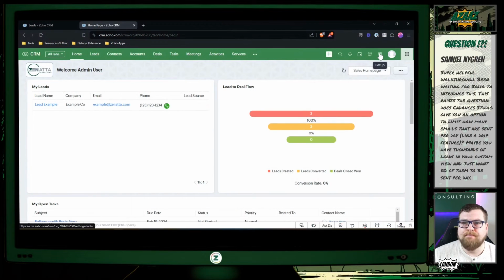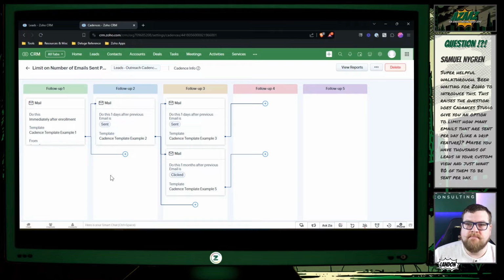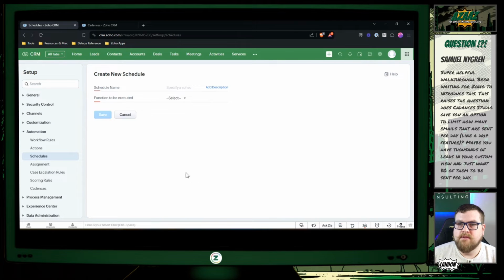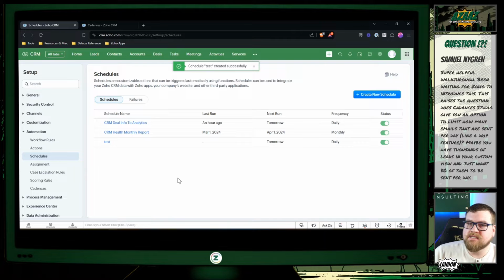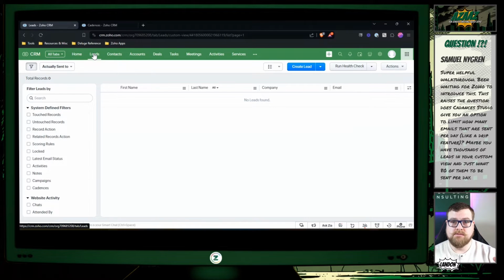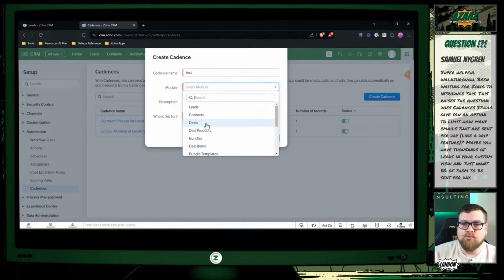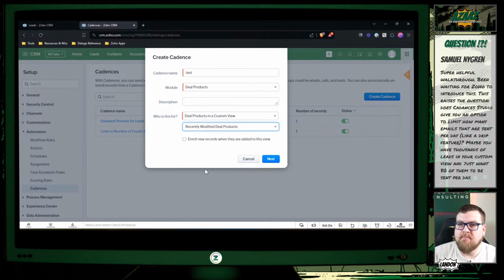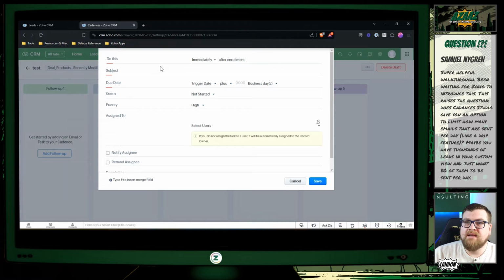How to Utilize Custom Functions for Daily Email Limits in Zoho CRM's Cadences Studio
In our latest issue of AZAAZ, we cover how to implement daily limits on your email outreach in Zoho CRM's Cadences Studio, utilizing custom views and simple deluge scripts to automate and refine your email strategies.

❓The Question❓
Thanks Tyler! Super helpful walkthrough. Been waiting for Zoho to introduce this. This raises the question: does Cadances Studio give you an option to limit how many emails that are sent per day (like a drip feature)? Maybe you have thousands of leads in your custom view and just want 80 of them to be sent per day.